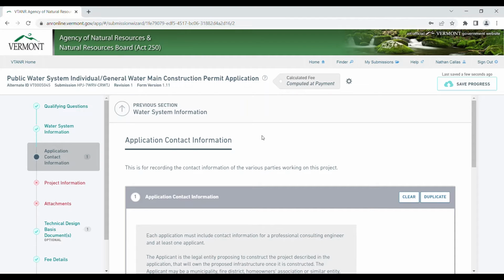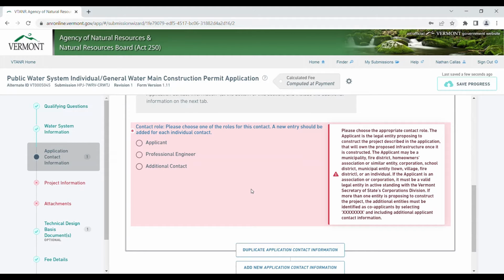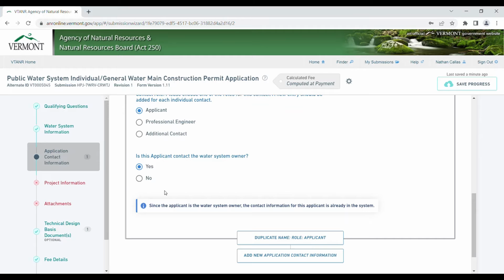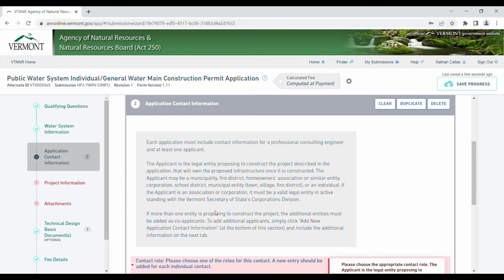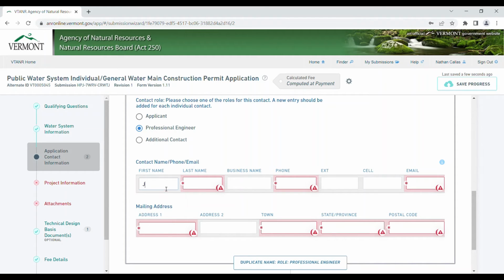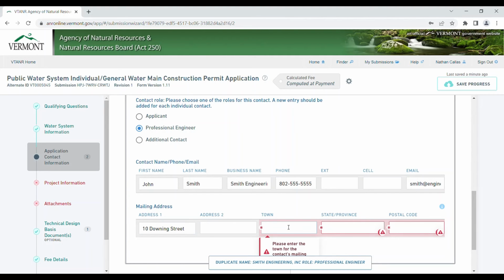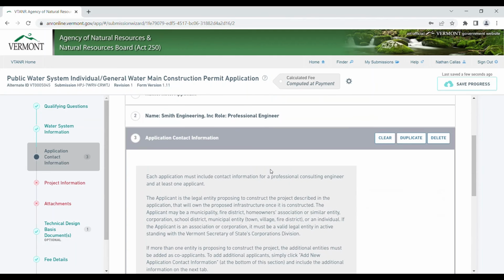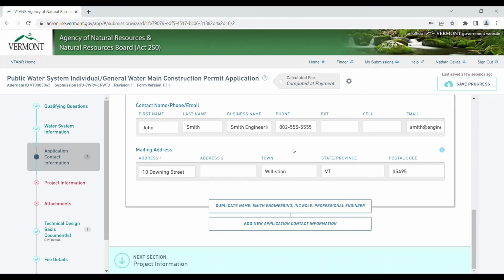(4/8) Public Water System Individual/General Construction Permit Application: Contact Information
Welcome to the ANR Online Public Water System Individual/General Water Main Construction Permit Application How-To Videos! (Video 4/8)